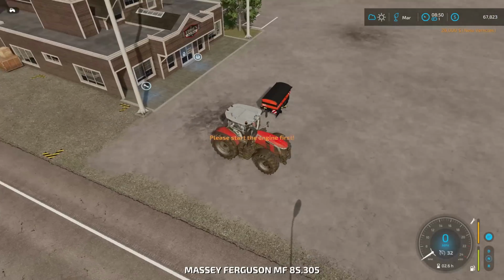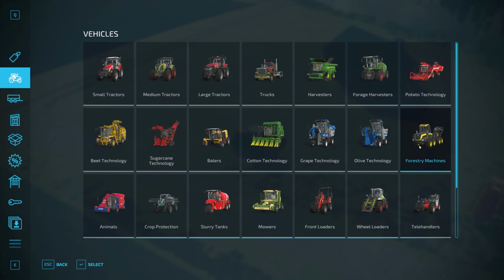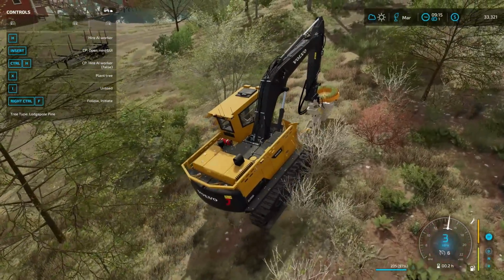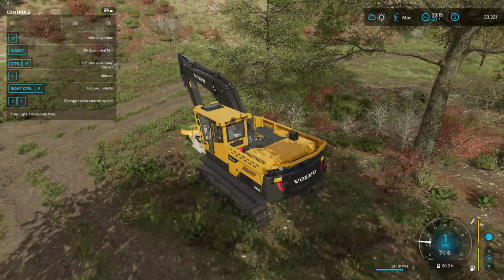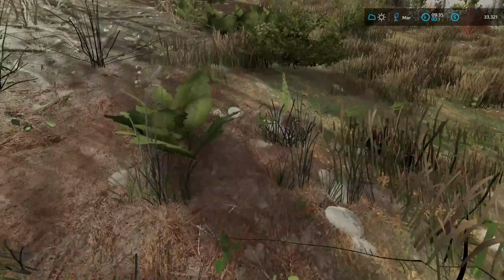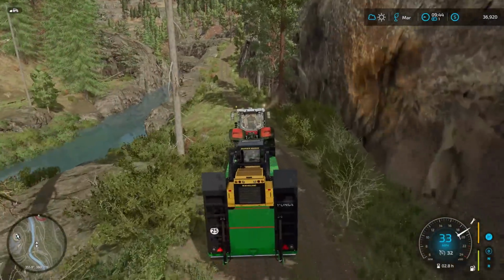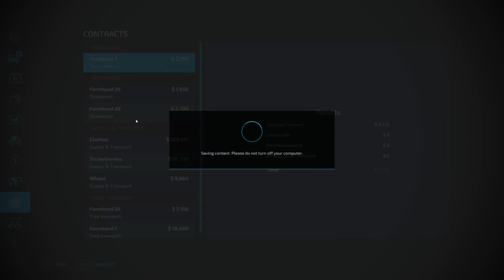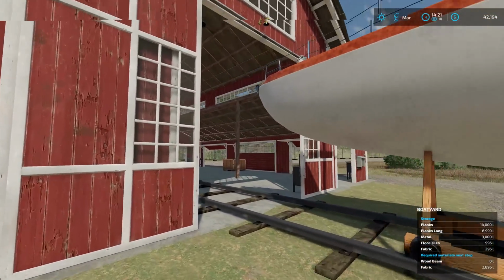Silverrun Forest Ep 11 Planting some trees and killing some rocks Farm Sim 22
Silverrun Forest…….let’s build some stuff after we tear down some stuff.